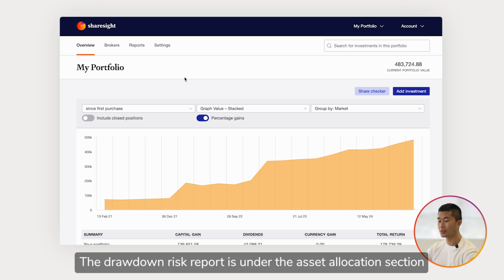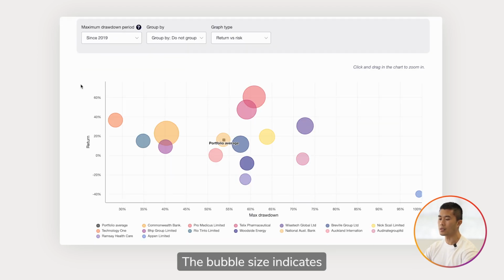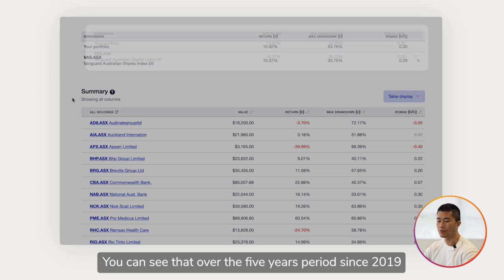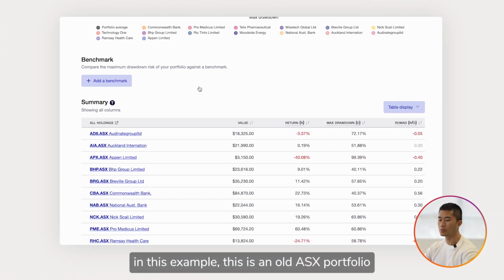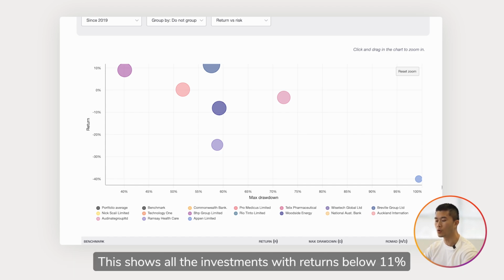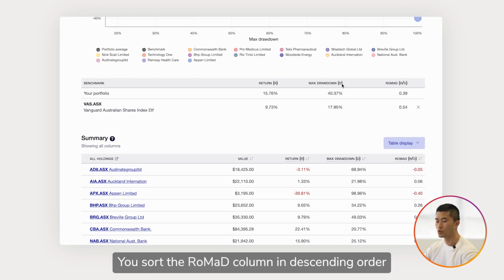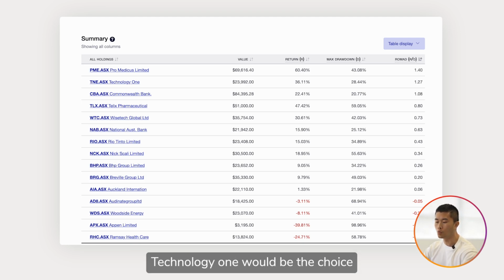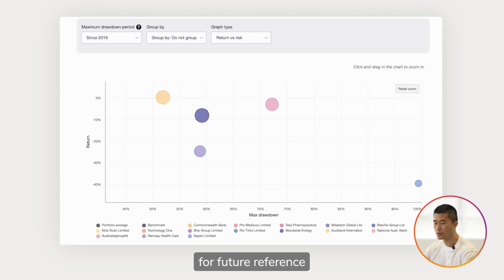Sharesight - Ways you can use the drawdown risk report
In this two-part video series, we explore our new drawdown risk report, designed to measure a portfolio's downside risk.

We’ll demonstrate how to run the report and walk through various scenarios for using it effectively.

In the first video, we focus on two key metrics: maximum drawdown and return over maximum drawdown, and how to interpret them for better risk management.  Find the link to part one in the description below.

0:00 - Intro
1:01 - Reports tab - drawdown risk report
1:06 - Settings
1:47 - Graph
3:15 - Benchmark
4:01 - Report
4:46 - Scenario 1 - benchmarking
7:11 - Scenario 2 - portfolio rebalancing
8:48 - Scenario 3 - retirement planning
10:58 - Scenario 4 - evaluate strategies & asset classes
12:53 - Closing
13:16 - Outro